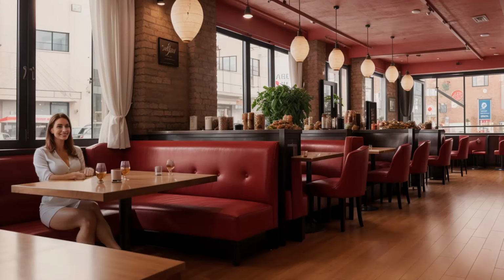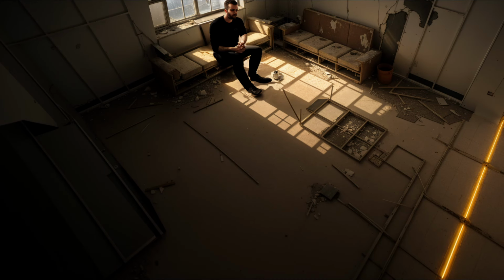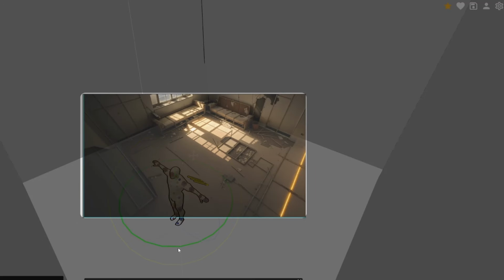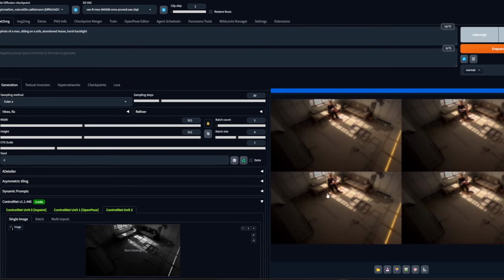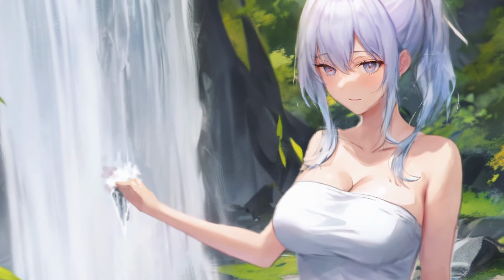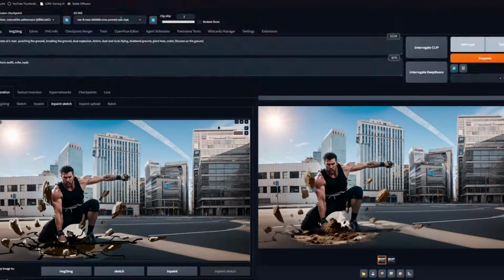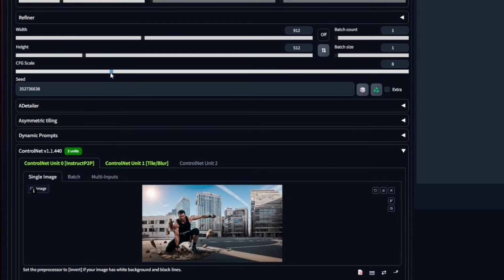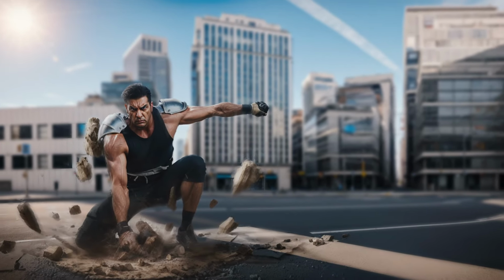Add characters to ANY environment with Stable Diffusion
Insert characters into your scenes with AI,
Making them interact with your background so they feel alive and there.

to learn about this and more!

(to make it transparent go to settings - color - and lower the master opacity)

Useful stuff for this

(there are a lot more ways than just these tho)

Social Media

0:00 intro
0:12 Adding characters (the tacky way)
0:28 Posing the character
0:50 Important problems to solve
1:10 Scale
1:45 Perspective and lens
3:22 Adding characters (the good way)
4:22 Lighting and shadows
5:04 Adding (overlapped) characters
5:32 Creating interactions
7:18 Blending everything together (with AI)
8:45 Getting the OG background back
9:10 Final retouching tips
9:50 Big thanks!